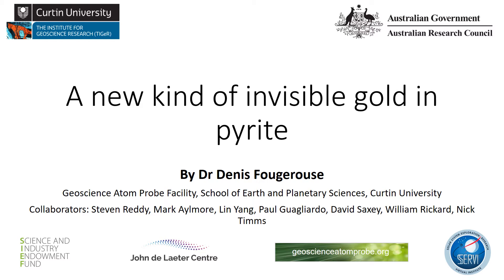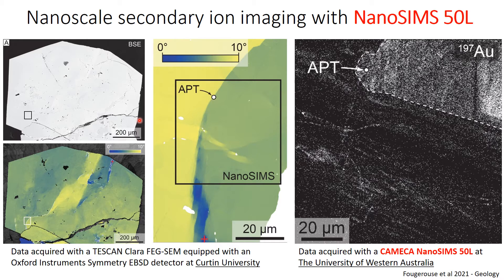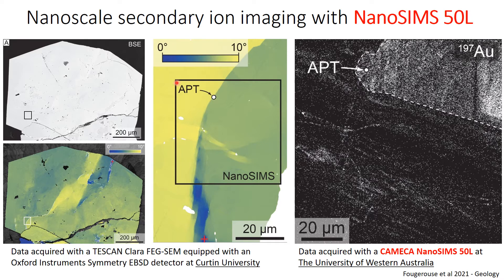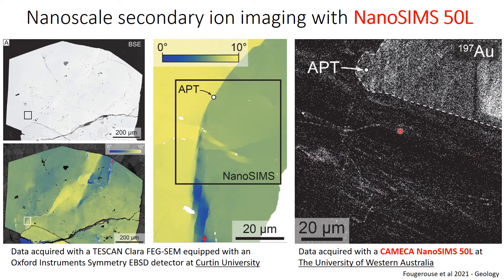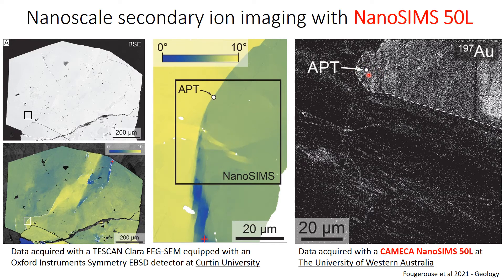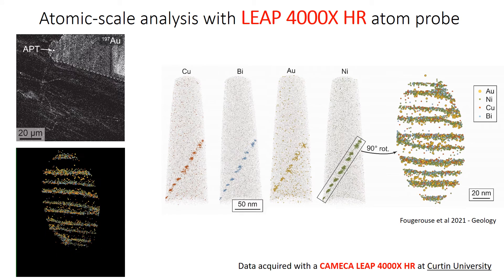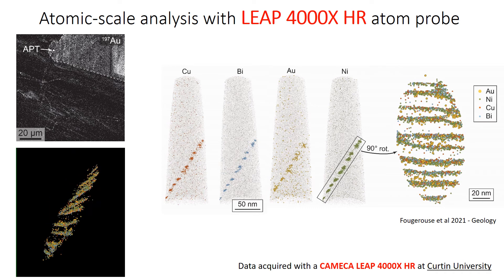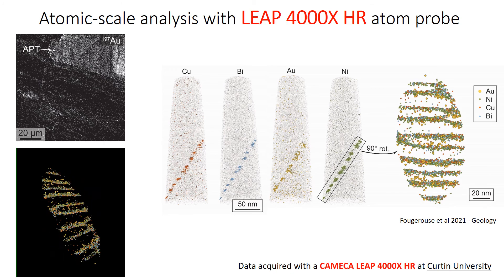NanoSIMS - A knew kind of invisible gold in pyrite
Learn from Denis Fougerouse how two CAMECA instruments contributed to the discovery of a new kind of “invisible gold”!
NanoSIMS 50L ion microprobe at The University of Western Australia and the LEAP 3D Atom Probe Curtin University enabled to locate gold in pyrite crystals’ nanoscale defects - dislocations that are 100 000 times smaller that the width of a human hair!

For more details, you may also read the full article (in open access) : “A new kind of invisible gold in pyrite hosted in deformation-related dislocations (2021). Courtesy of Denis Fougerouse et al.